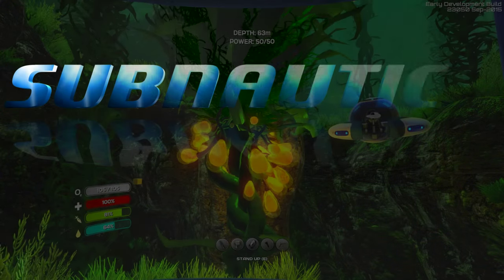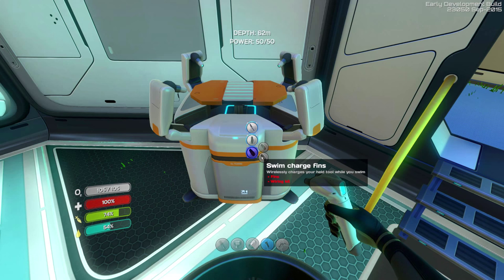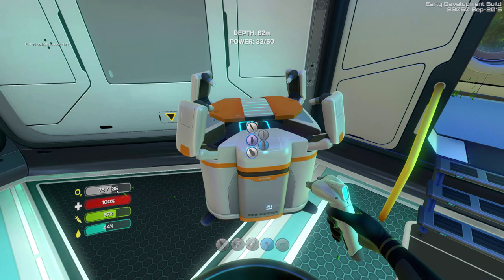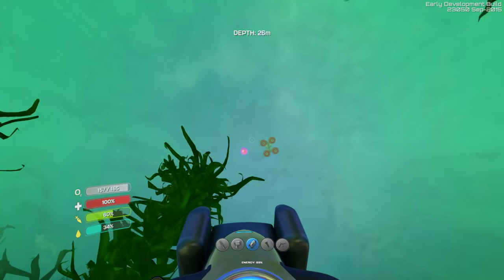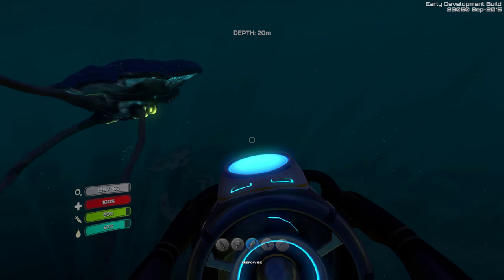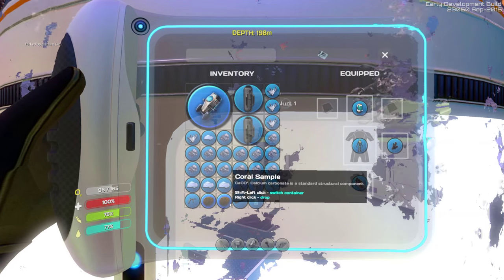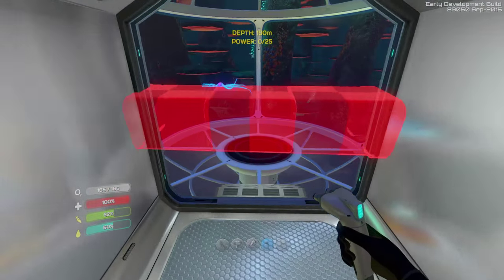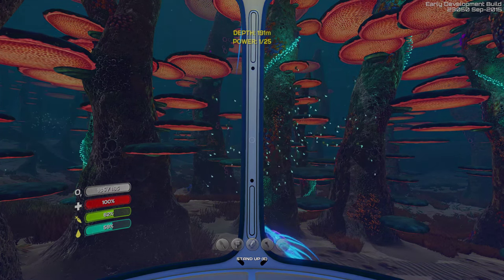Subnautica Let's Play - Episode #5 - Shroom Base One [Gameplay]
In this next episode of our Subnautica Let's Play, we build quite a few upgrades including the workbench! This allows us to upgrade items such as the knife and o2 tanks - glorious!

Our main mission is to setup a new base in the mushroom biome, a sort of 'hopping station' if you will. Something where we can re-fuel, eat, drink, etc.

Let the let's play begin!